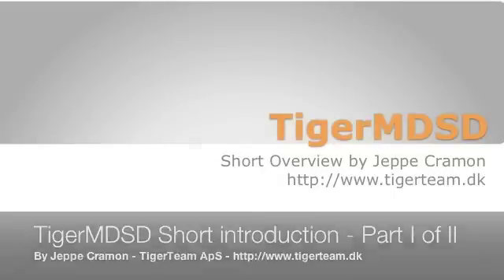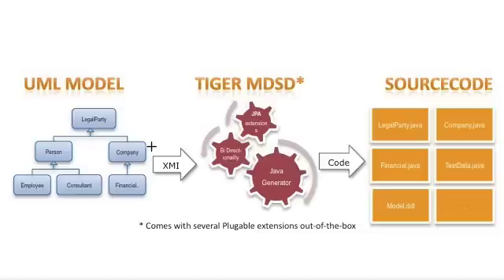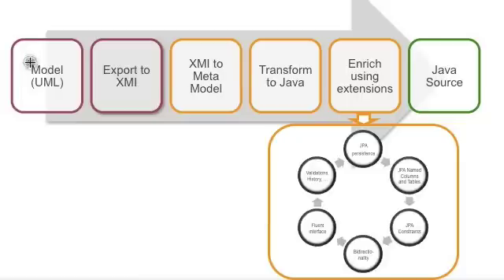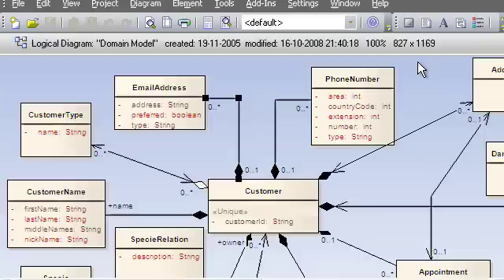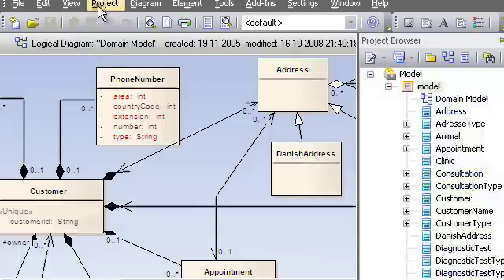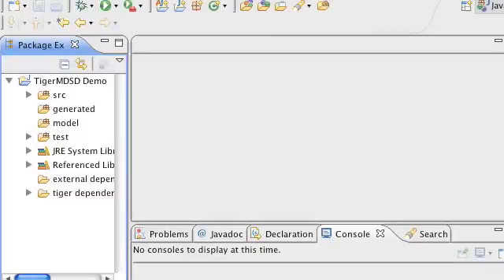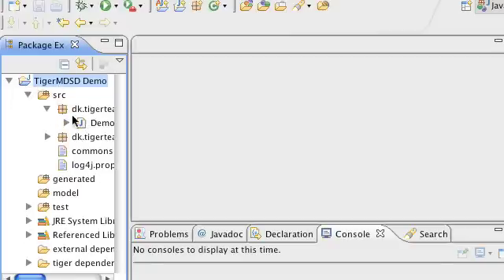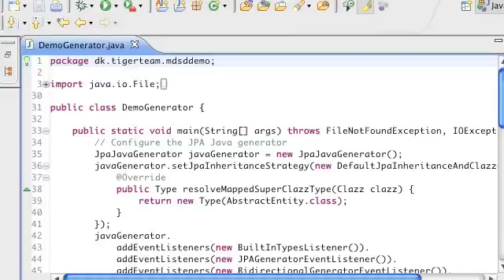TigerMDSD Introduction - Part I of II